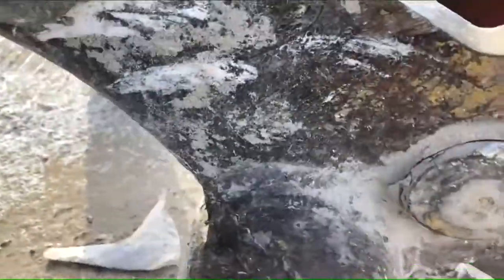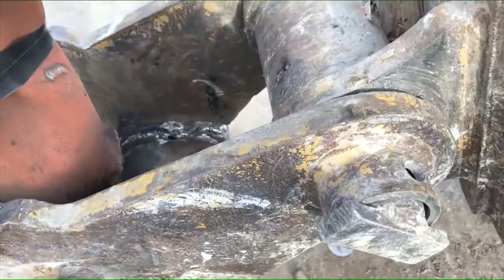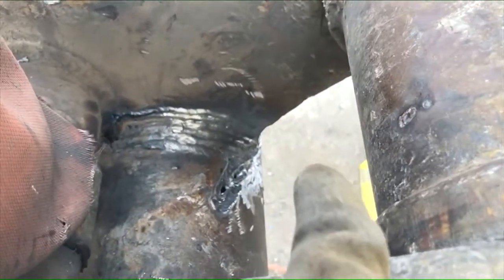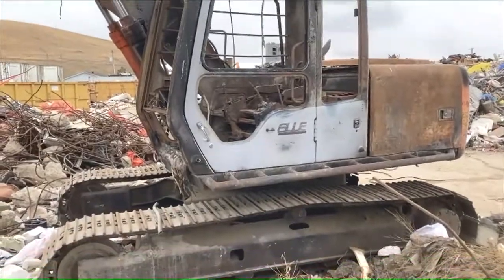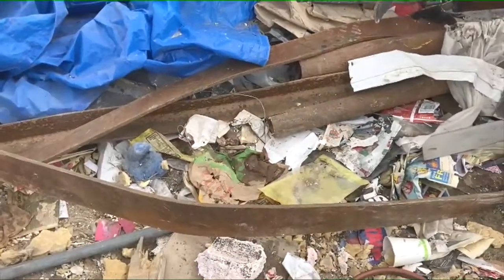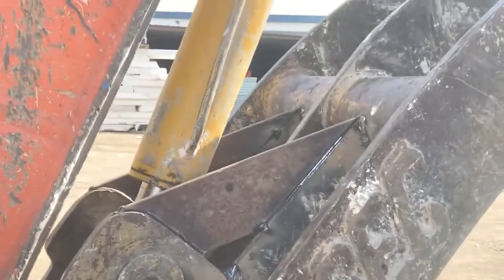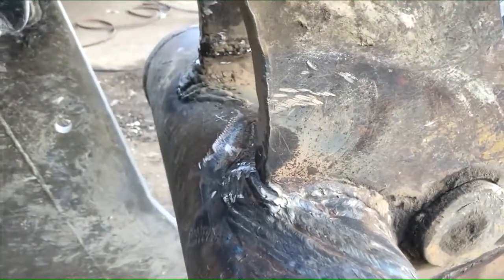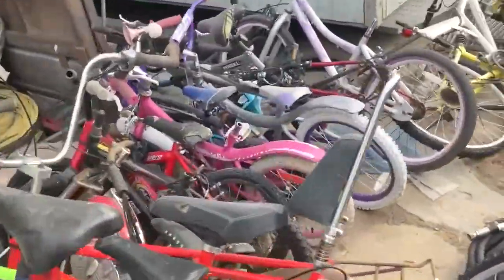Excavator thumb welding repairs.